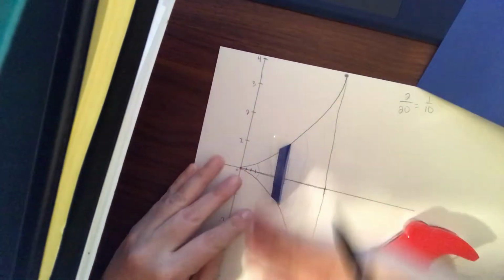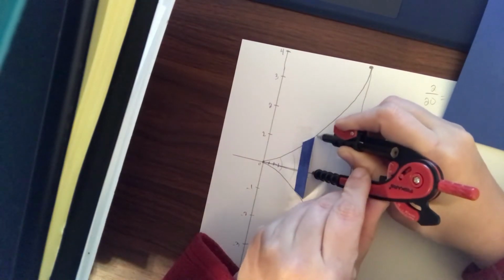MAT 272 Volume of Revolution Project